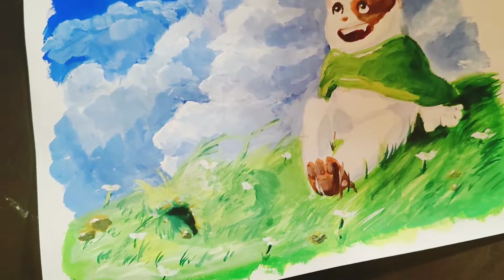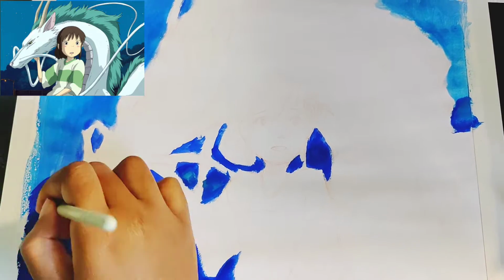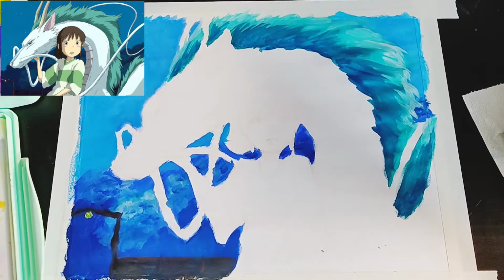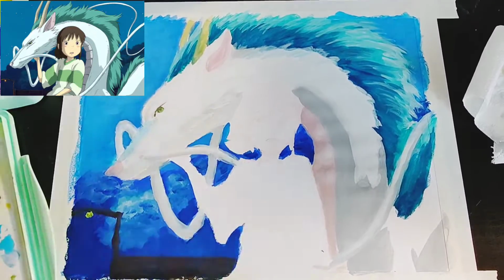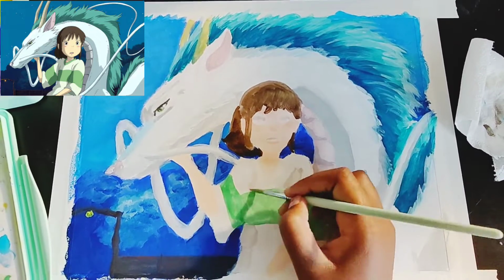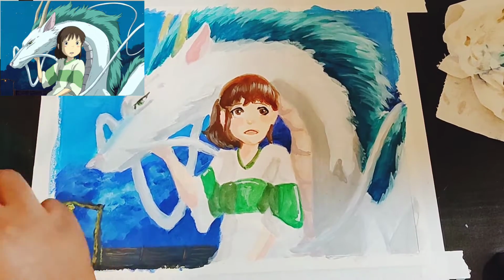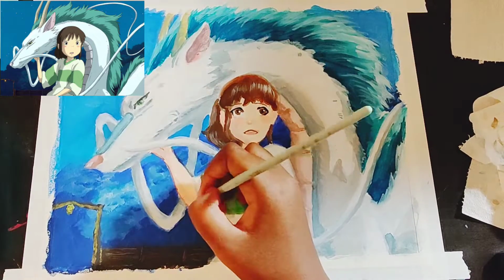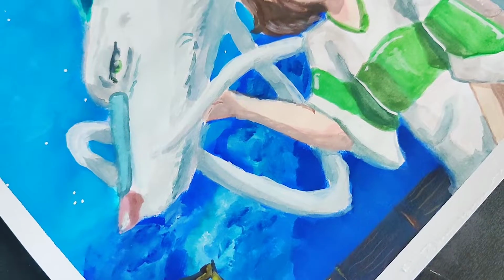Trying Out GOUACHE Paint | Studio Ghibli Fanart | [Paint w/Me]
Hello everyone! Back with another video! Sorry for being late on my upload schedule. It's been a crazy week for me.